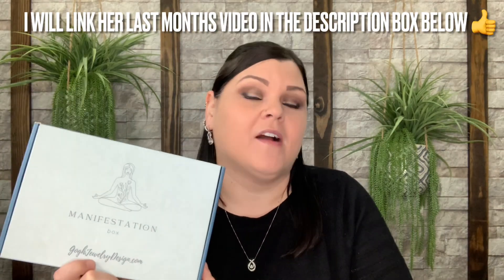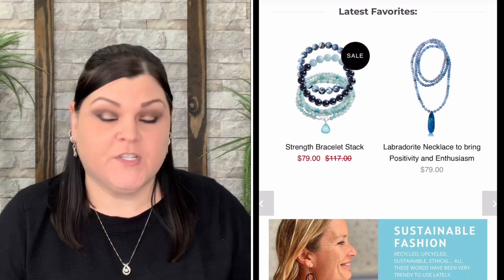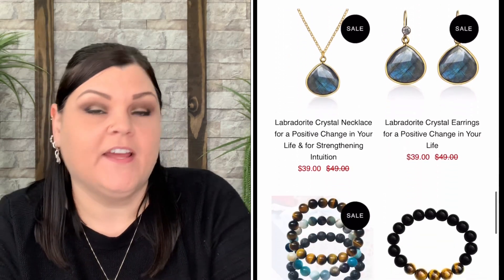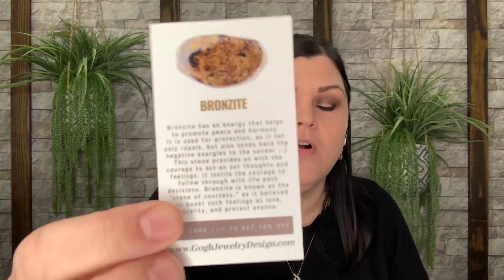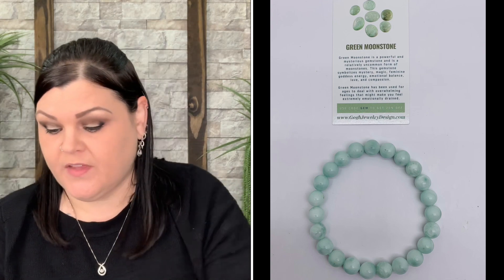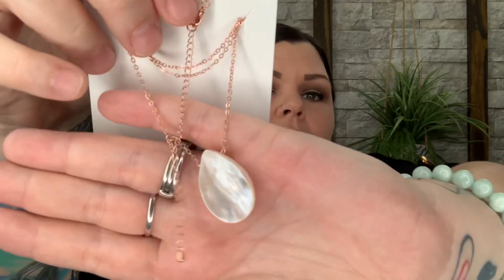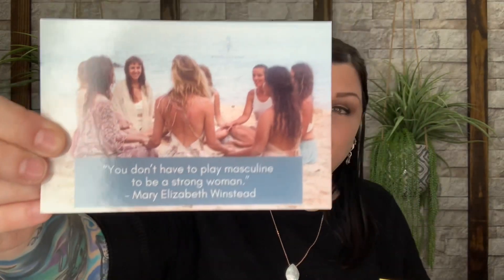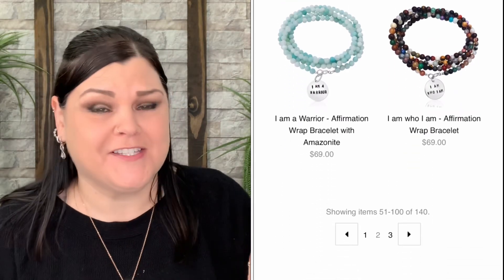✨NEW✨ Manifestation Box by: Gogh Jewelry Design // April 2022 Box Unboxing +Discount Code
Manifestation Box by: Gogh Jewelry Design // April 2022 Box Unboxing +Discount Code
Want to check out this Manifestation Box and/or Gogh Jewelry Design?   Use code: SHECRAFTY for 20% OFF all products and subscriptions

A BIG "Thank You" to Gogh Jewelry Design for sending me this Manifestation Box for review to show you all, I greatly appreciate it and am truly honored!!!

Channel Mentioned:
Want to check out Rena @ Boxes And Deals?  Here is the direct links to the past two months boxes she unboxed by Gogh Jewelry Design: